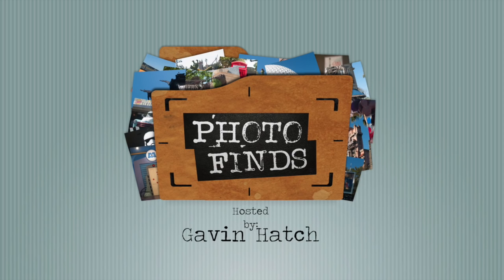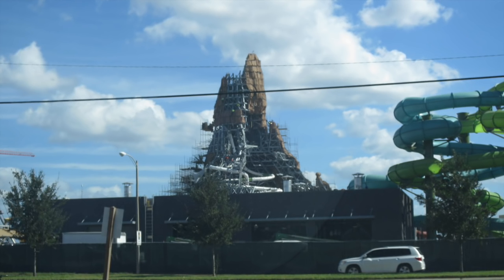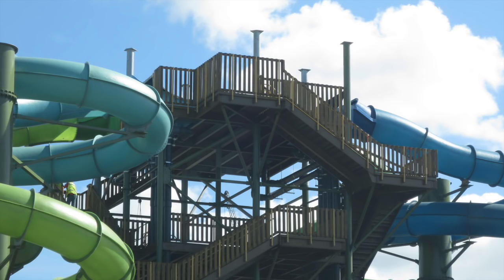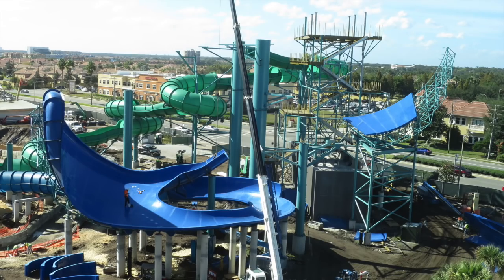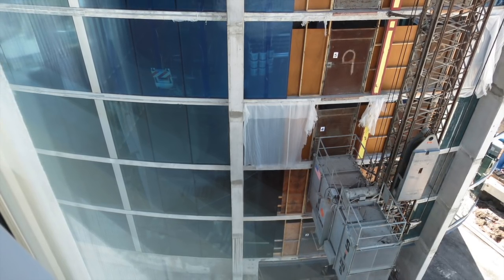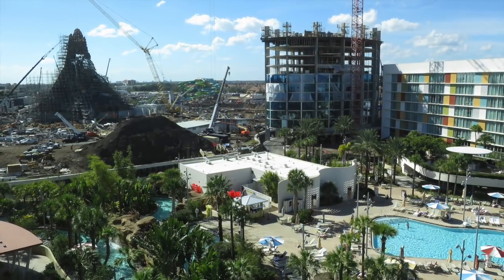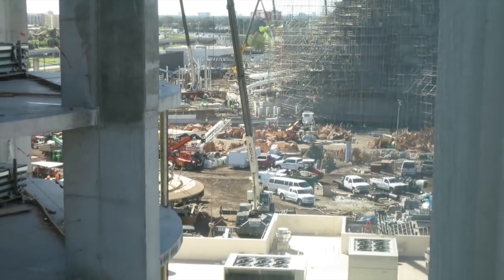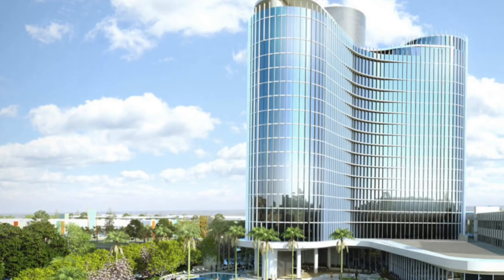Photo Finds - 'Volcano Bay and Aventura Hotel Construction' - Nov. 8, 2016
This week we try our best to take a peak at the construction over at Universal Orlando's third park and even see the location for their sixth on-site hotel.

SNAPCHAT AttractionsMag

Photo Finds gives Theme Park enthusiasts an up close snapshot of the sights of central Florida. Narrated by Gavin Hatch, get caught up on what's new in the parks every Tuesday!

Attractions Magazine covers all the best theme parks and attractions. Don't miss our weekly shows here on YouTube almost every day - Our featured show is "Attractions Magazine - The Show"! Look for a brand new episode each Thursday morning.